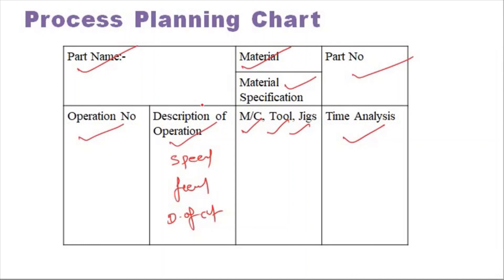Industrial Engineering | RTO MAVI Mains | Section B | Module 03 | L03 | LLAGT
In this video lecture series we are going to cover important points from "RTO AMVI Mains" complete syllabus.
Here you can find all information along with probable questions and their solutions  along with how questions will be framed in the examination.
To get answers and most of the points related to syllabus of "RTO AMVI Mains" please do watch the video till the end!
If you find this information useful please do share it among "AMVI Mains Aspirants".
Please do join our Telegram Channel to recieve more study material regarding RTO Mains Examination
If you have missed any lecture from this video series on RTO AMVI Mains please visit the below links